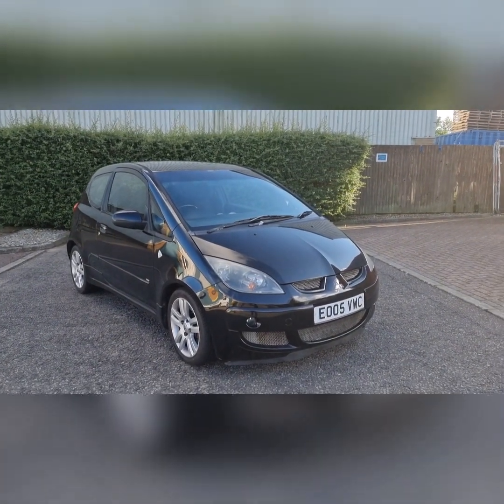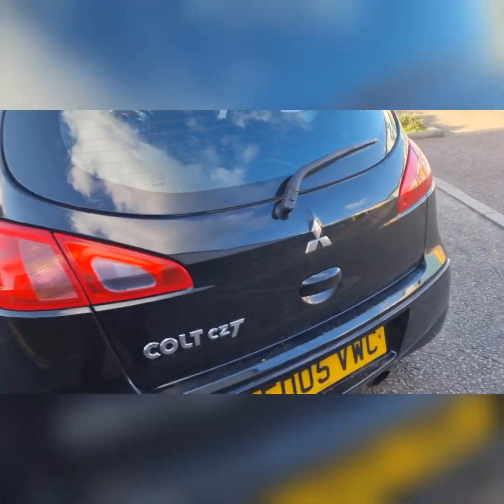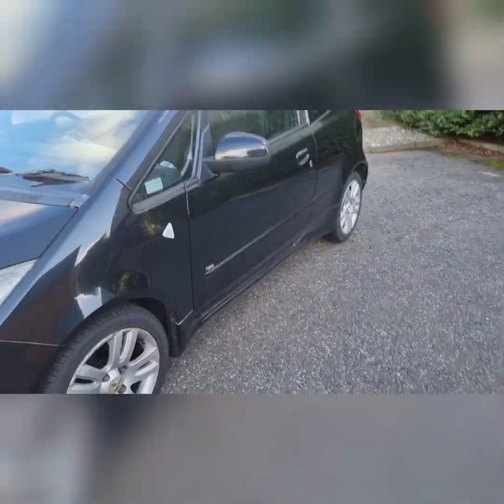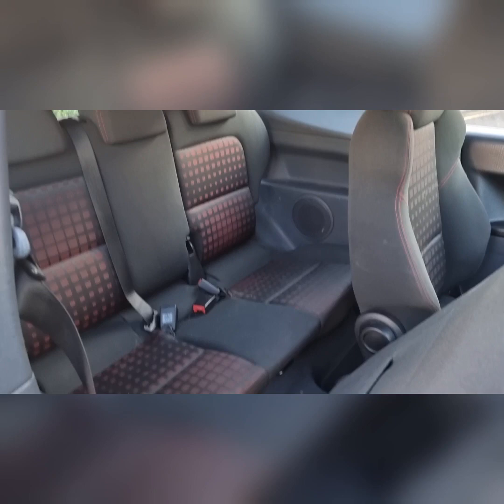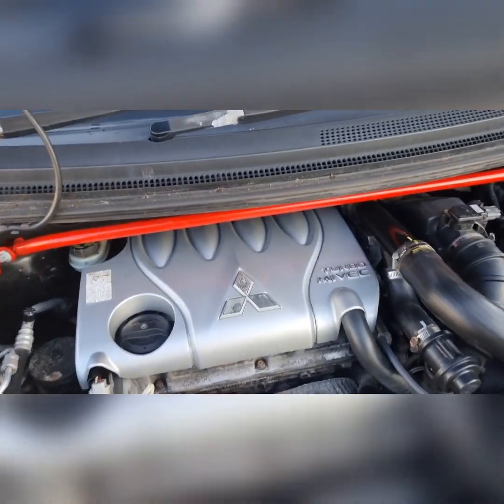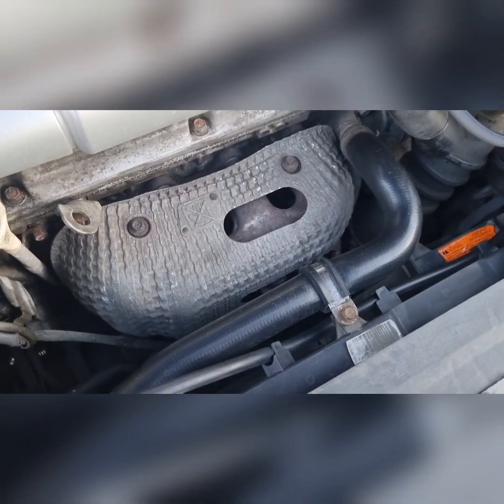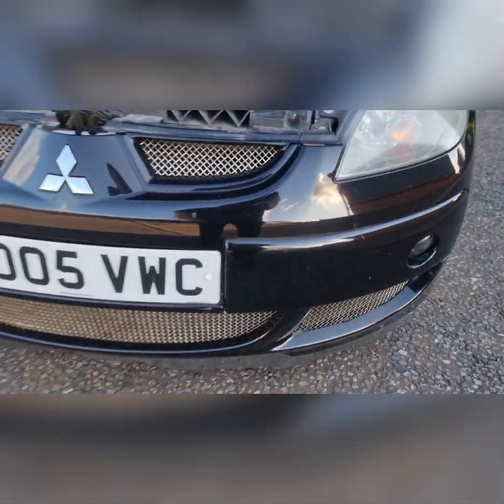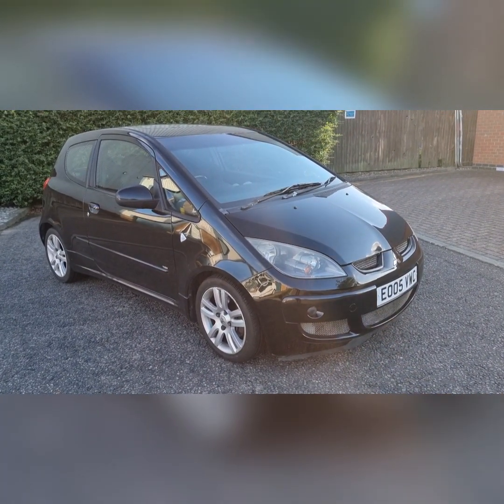*NEW PROJECT* Mitsubishi Colt CZT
This is my first time doing a Vlog so please bare with me. Filmed with a Samsung Galaxy S21 Ultra and edited with Inshot

An introduction to my latest project car, a 2005 Mitsubishi Colt CZT.

These 1.5 Turbocharged hatchbacks have great potential and I'll be taking you through the project.